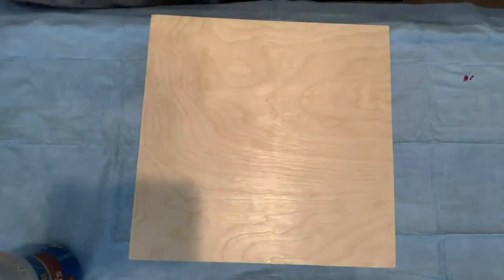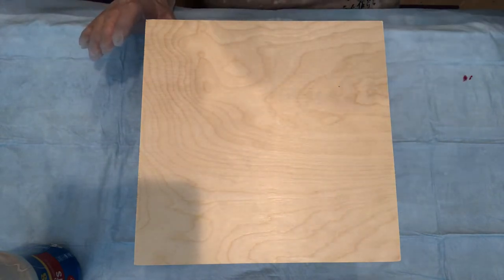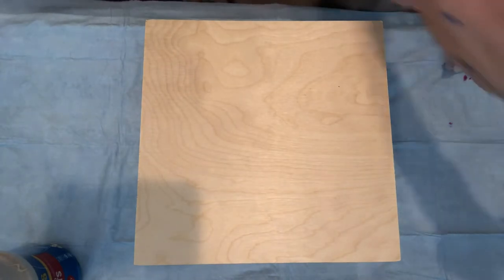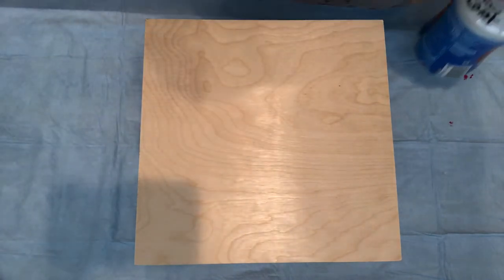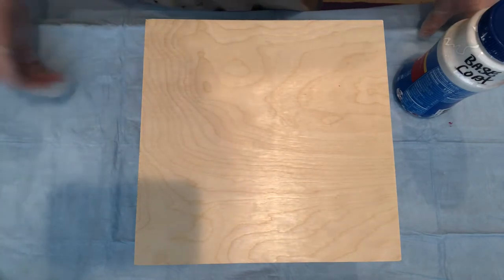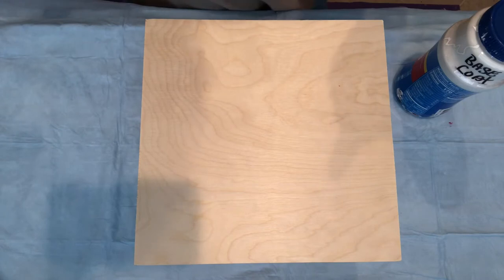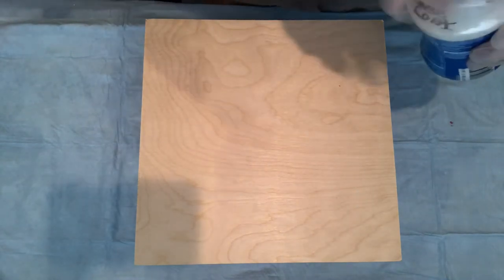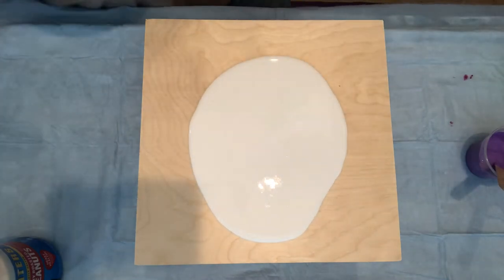#66 Timeless Fluid Art - by jenise Flower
I used a different paint for the POURING medium. Behr High Gloss which I found to be thicker.
Plus my MinWax went bad and I used. Varnish by Varathane. Polyurethane.
Watch the video for amounts. Thank You